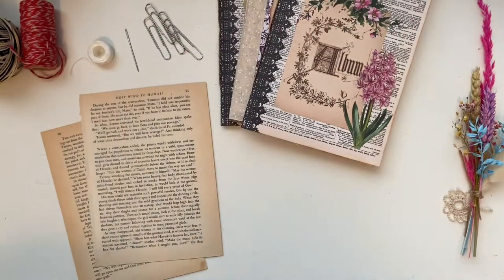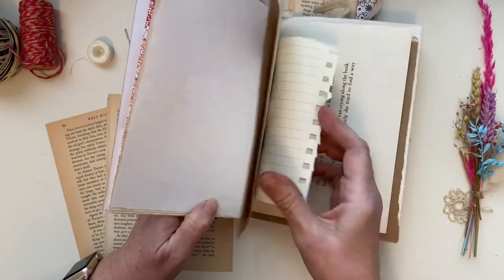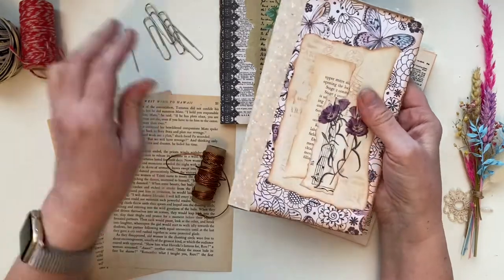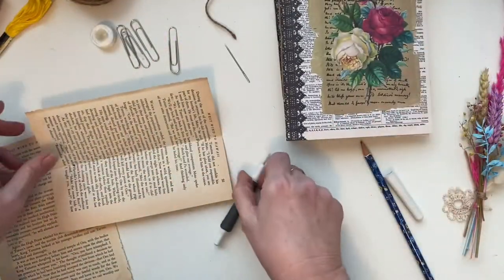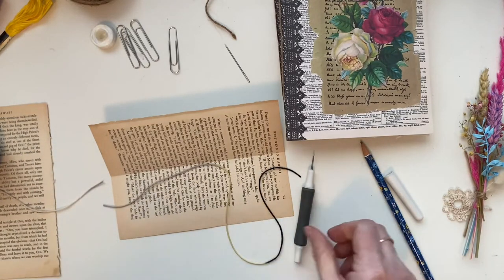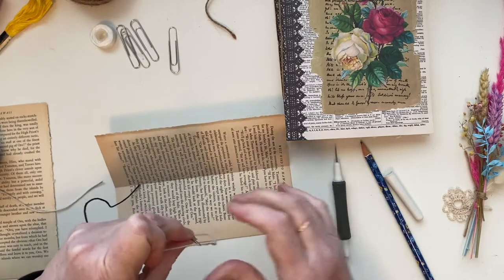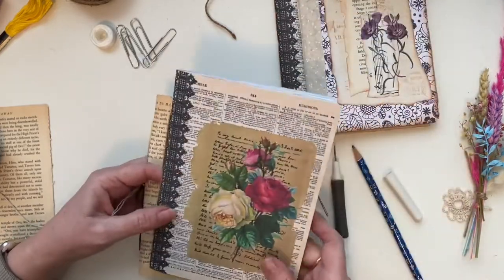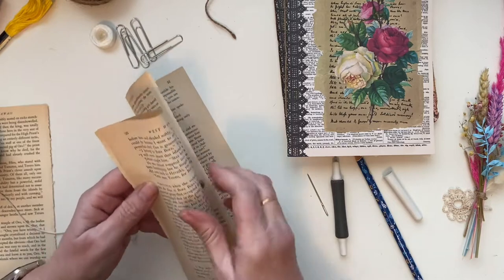Basic and easy pamphlet stitch for beginner’s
This video is showing you how to sew your signature of papers together. I had Linda Green comment on a post I put up in a facebook group and she felt she wasn’t confident enough to sew a signature. So this video is for Linda, where I show the two hole and three hole method. For beginners that aren’t confident, I do recommend the two hole and then you will find you will progress to the three hole method once your feel your ready. They are both lovely ways of hold a signature of papers together and become part of the decorating of the journal. There are many other videos showing this technique so just keep watching videos and you will soon become confident.